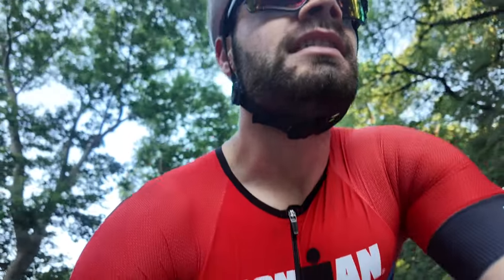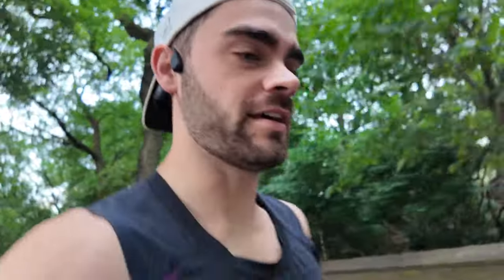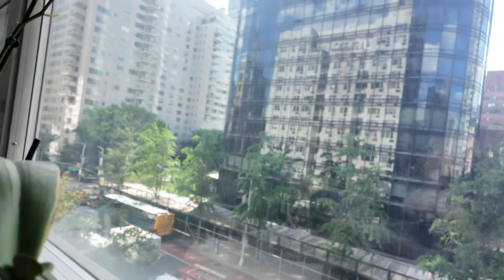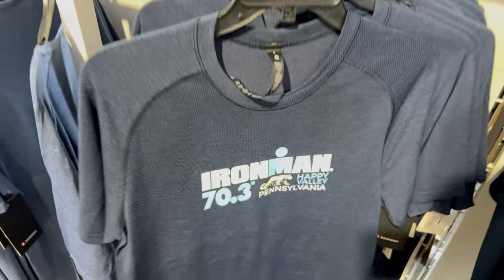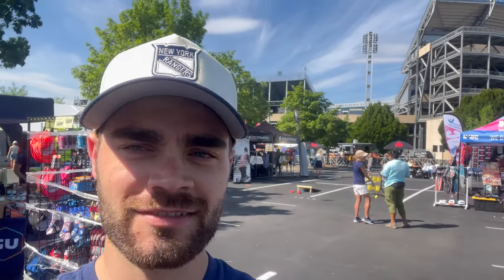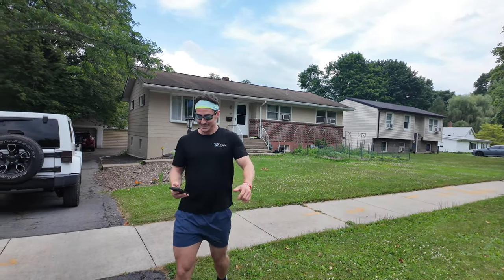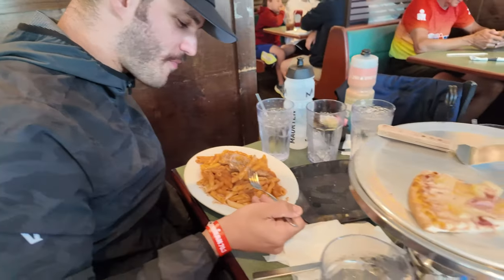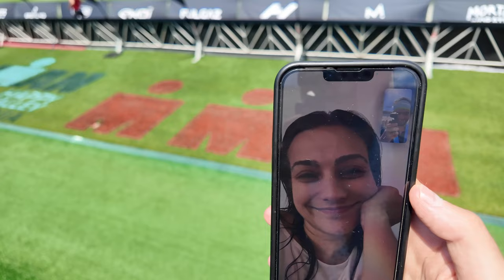My Second Half Ironman | Ironman 70.3 Pennsylvania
This was the perfect warm up race to my first full Ironman that is 3 weeks away. However, it was still a challenge. Thankful for the peeps I got to do it with. Next up, Ironman Lake Placid.
Thank you to everyone who has purchased a "Passion In Motion" shirt so far! It means the world to me that you guys like the shirt and are helping me raise money for the Ironman Foundation!

Timestamps:
0:00 - Tuesday | Bike Workout
3:41 - Wednesday | Run Workout
7:09 - Thursday | Packing for Race
10:21 - Friday | 2 Days Out
14:04 - Saturday | 1 Day Out
18:51 - Race Day
22:47 - Race Recap